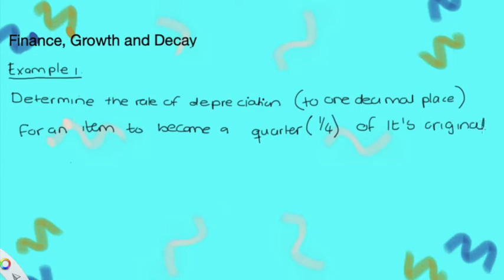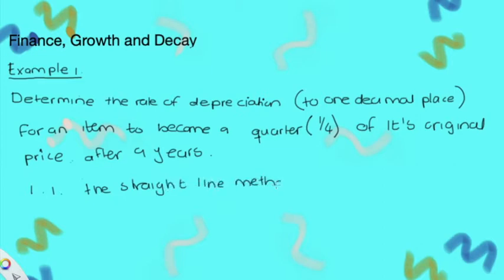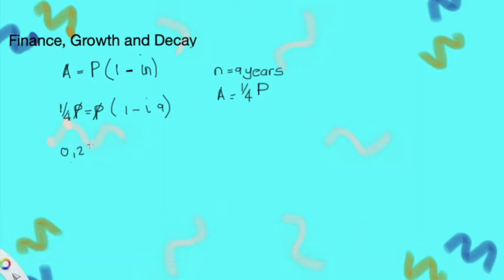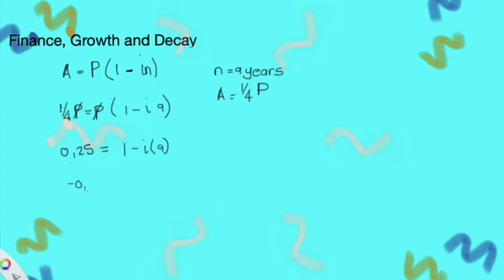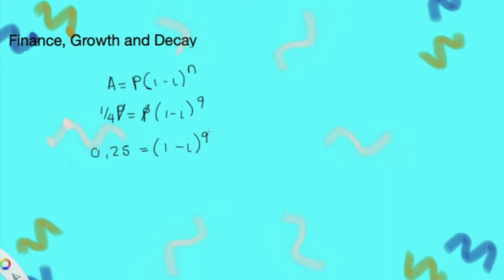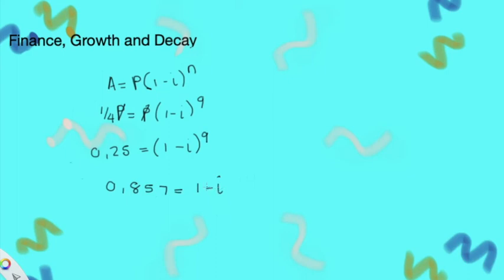SA Matric Maths - Finance, growth and decay - Grade 11 Revision Example 1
Tutorial Video Introduction in the lesson Finance, growth and decay

The best way to interact with these video tutorials is to write down the examples as you are watching. Think through the problems and try to pause and solve if you believe you can.

This module is revision for work done in grade 11 and is thus suitable for grade 11 too.